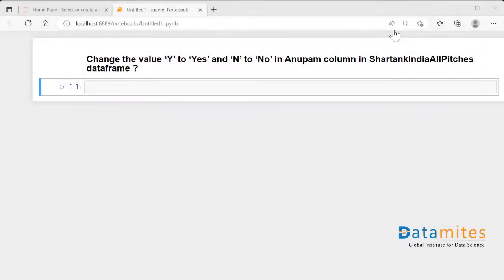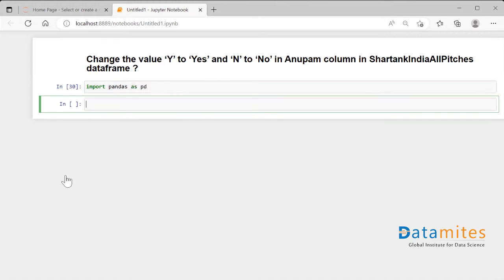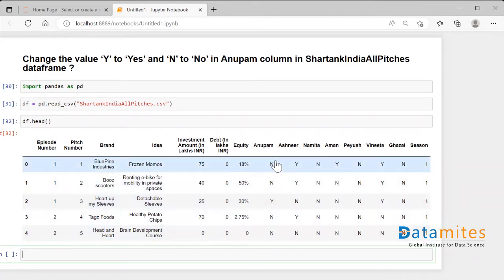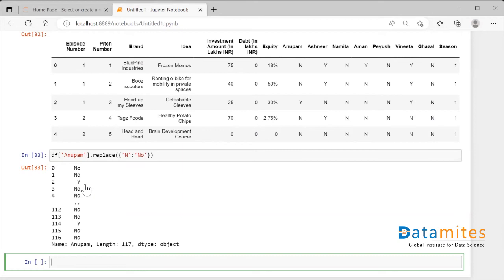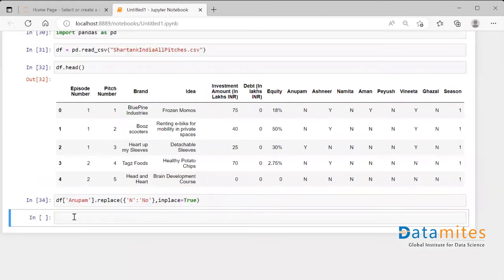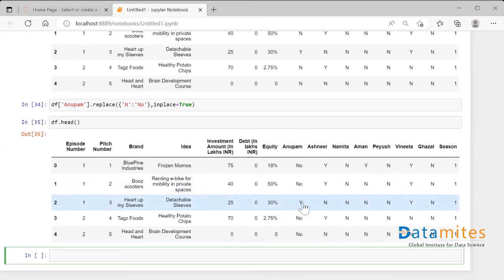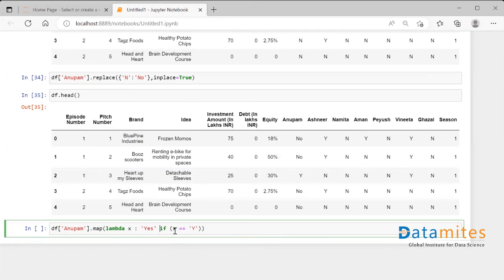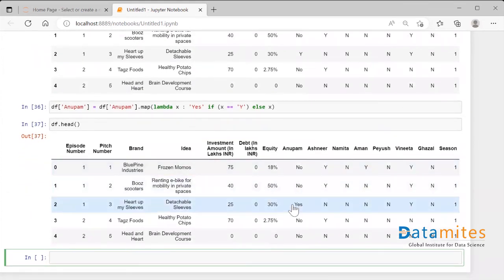Replacing a value in a Column | Python Panda Tutorial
Watch Video to understand How to replace a value in a column in Python Pandas?

DataMites is one of the leading global institute for data science, python, machine learning, deep learning, tableau and artificial intelligence training courses. DataMites provides ML expert, Python Developer, Certified Data Scientist, AI Engineer and AI Expert courses and is accredited by IABAC®.